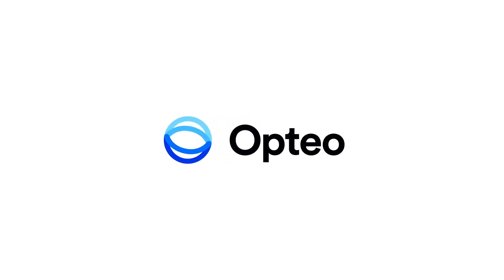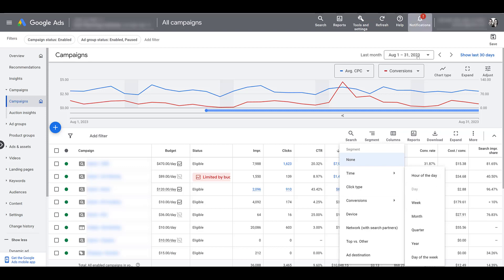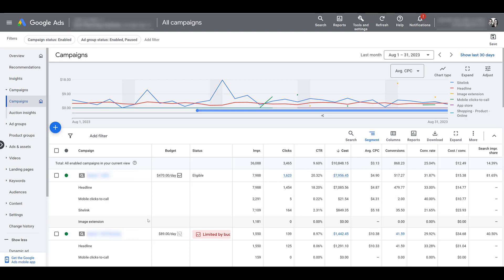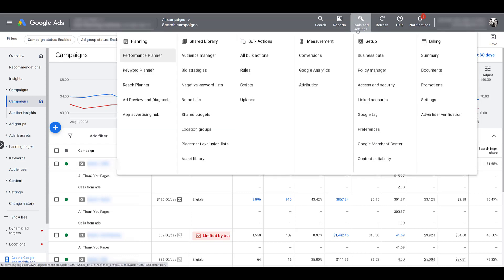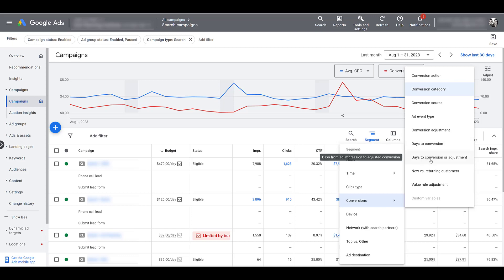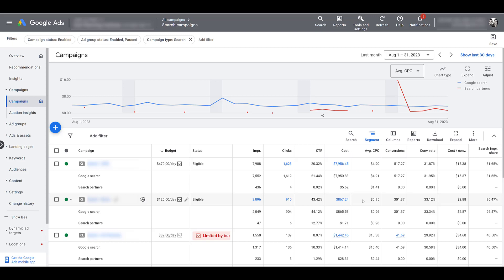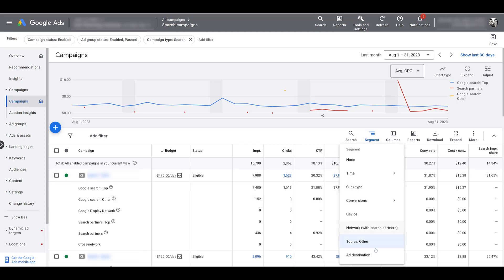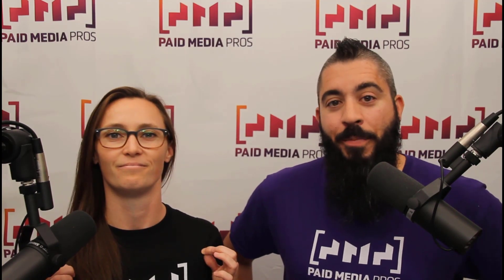Using Data Segments in Google Ads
Google Ads data segments help advertisers review deeper information on how certain areas are performing. These are not the same as audience segments. Data segments add additional rows to your tables to get more specific reporting information. This video will show you what segment options you have, how to add them to your tables, and how you may use this information to optimize your campaigns.

1:11 - Where Segment Options Live Within Google Ads Accounts
2:09 - Overview of Campaign Level Segments Available
2:24 - Time Performance Segmentation
4:22 - Viewing Click Type Data for Different Campaign Types
6:19 - Conversion Level Segments in Google Ads
8:55 - Segmenting Performance by Devices
10:21 - Analyzing Network Level Data Across Google Properties
11:47 - Understanding the Top vs Other Segmentations
13:12 - Ad Destination Segments to See Where Users Are Going After Clicks
13:28 - Segmenting by Brand Lift Type